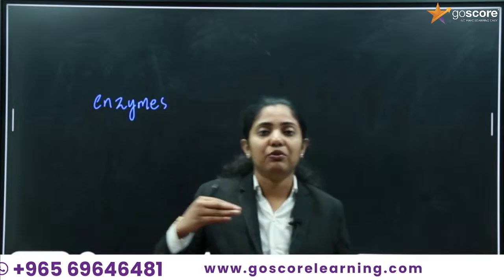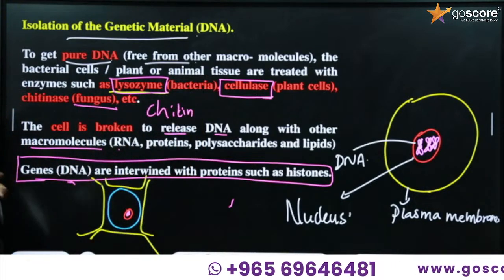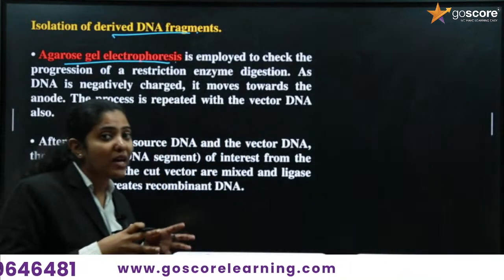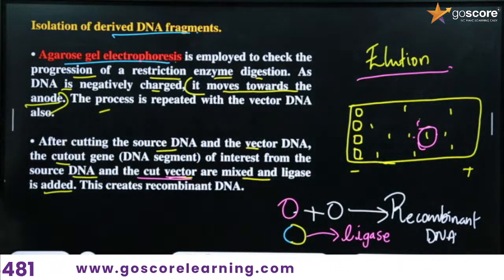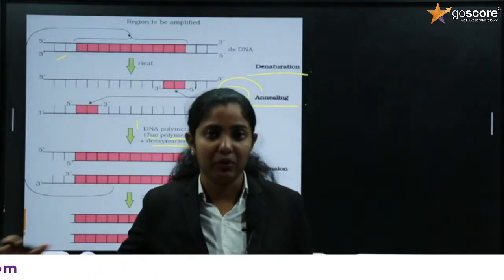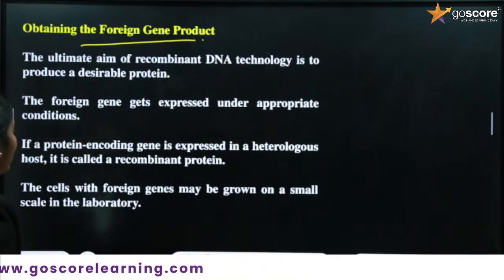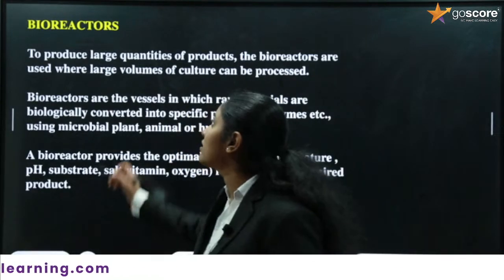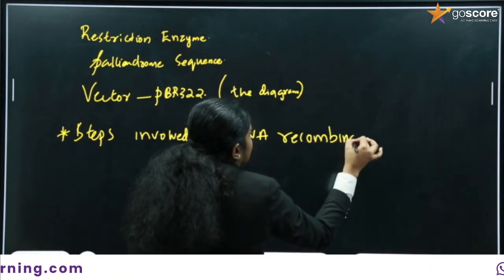CBSE Grade 12 - BIOLOGY | CHAPTER - 9 | BIOTECHNOLOGY : PRINCIPLES & PROCESSES| GOSCORE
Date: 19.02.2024